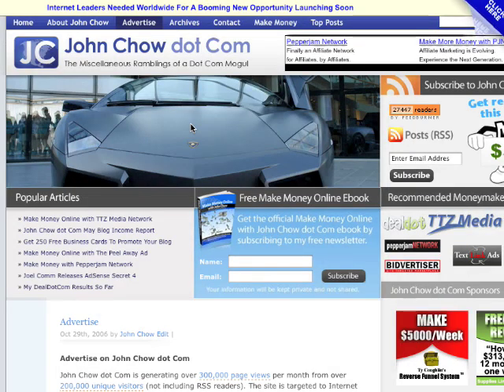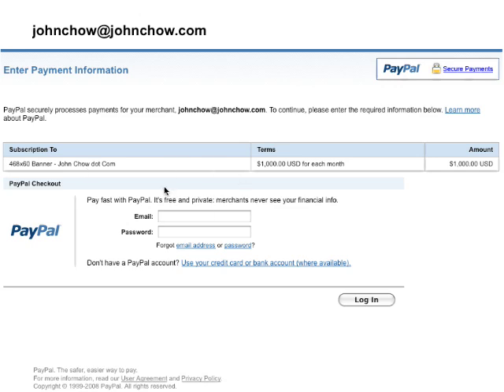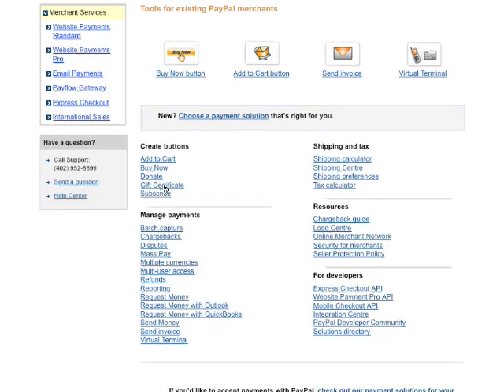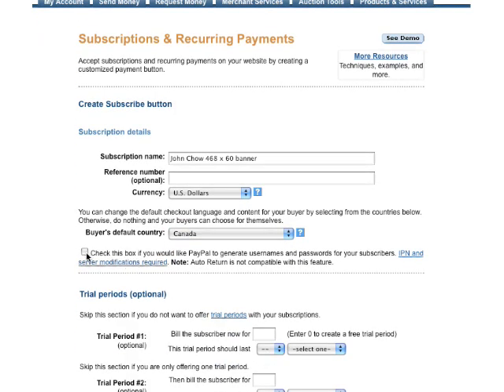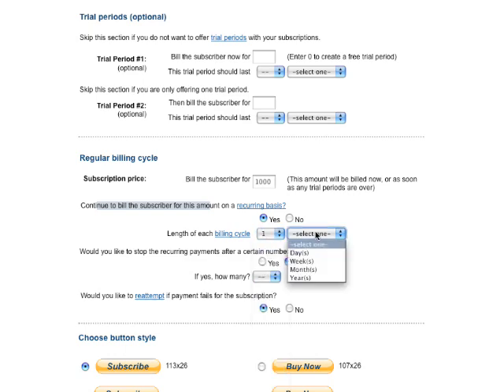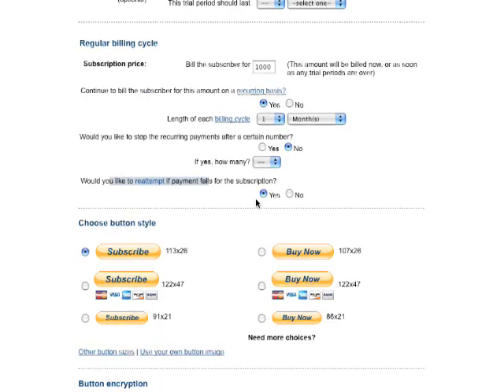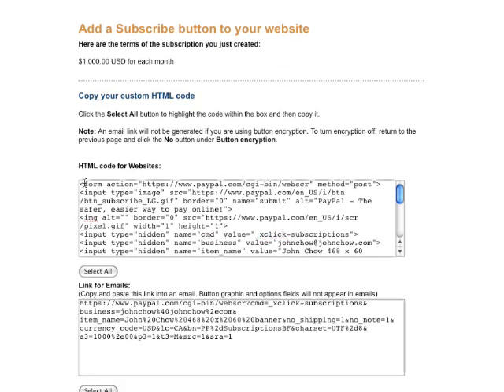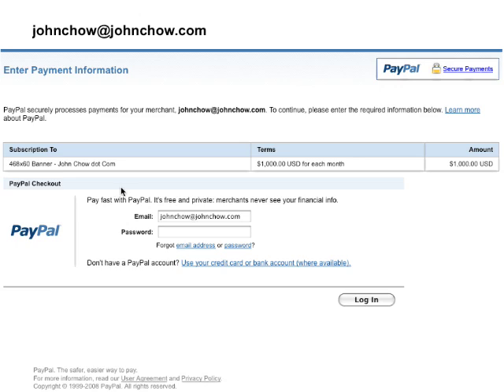How to set up a Paypal Subscription